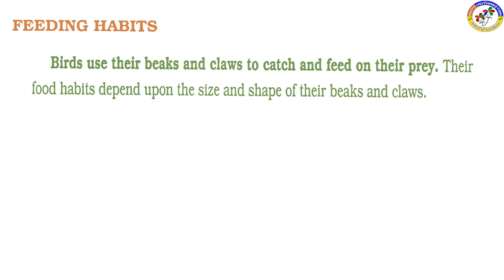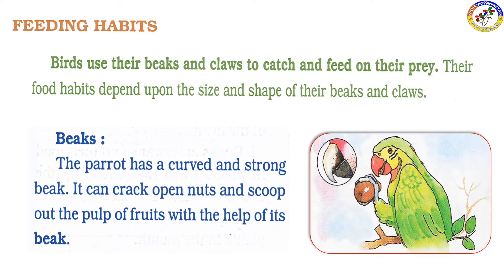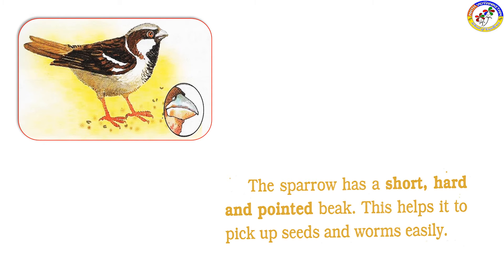3STD SCIENCE Ch 6 BIRDS FOOD & FEEDING HABITS, MOVEMENT DAY 2